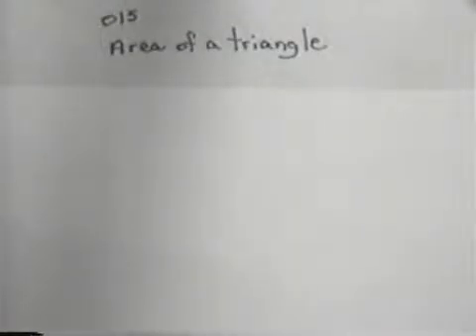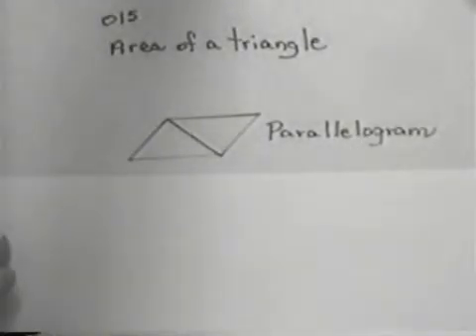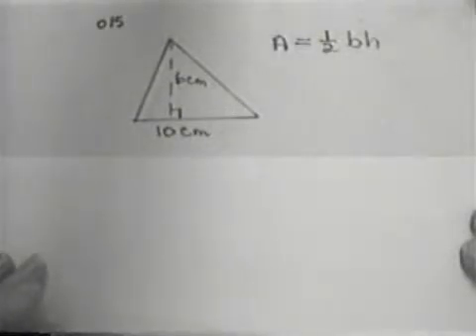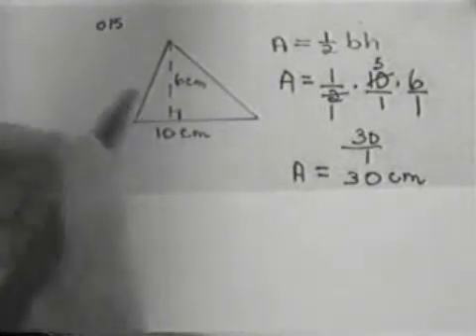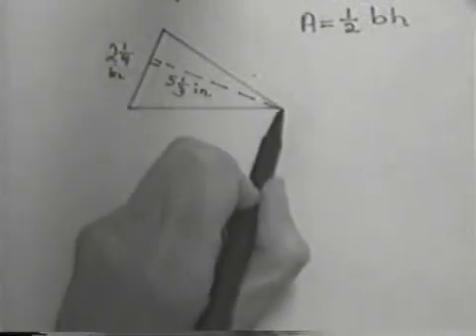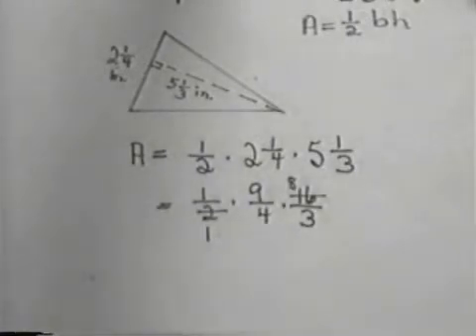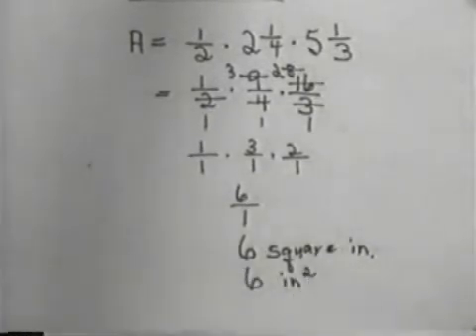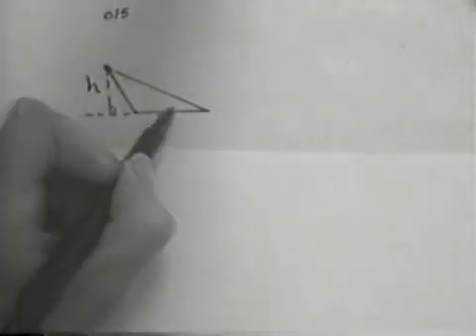Fractions: Area Triangle and Trapezoid, Volume Cube and Rectangular Solid Pt1